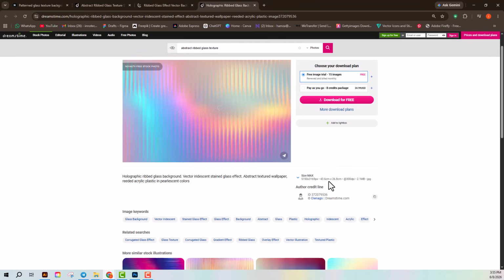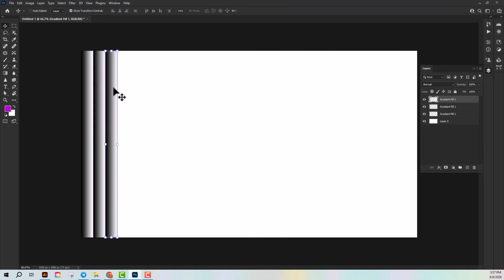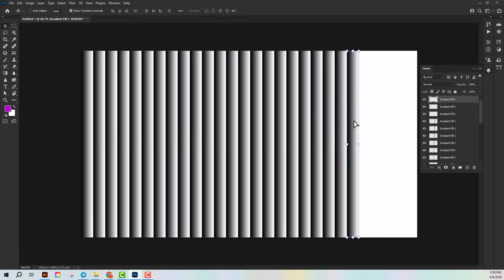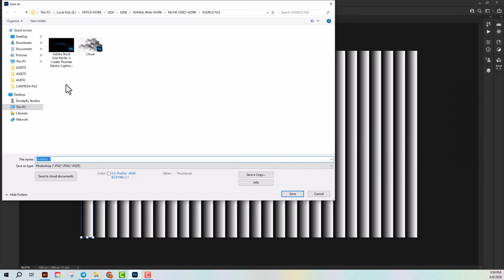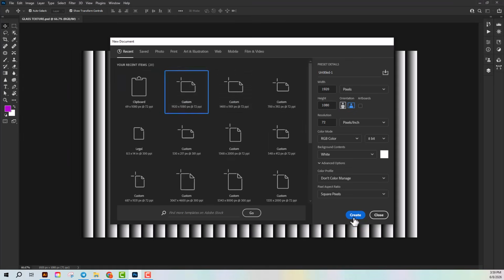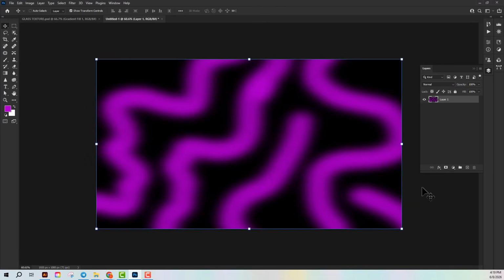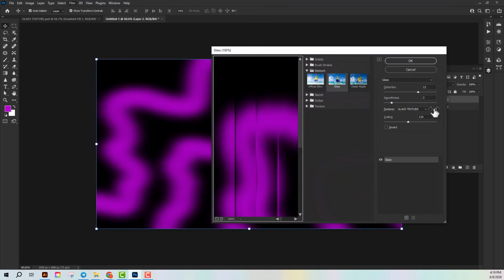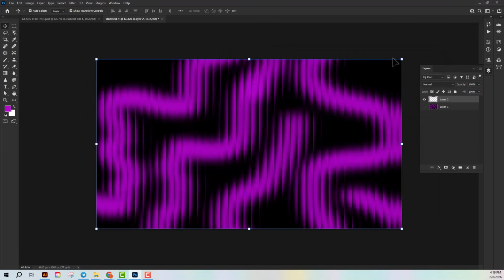How to Create Glass Texture Background and sell on Adobe Stock